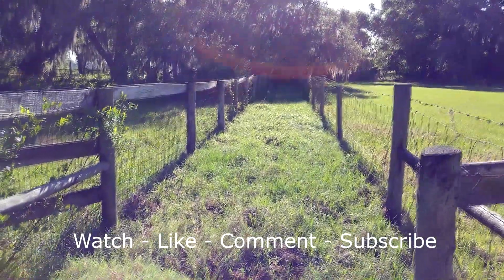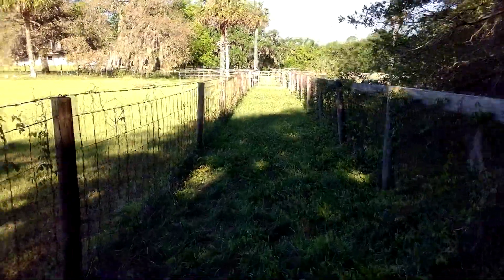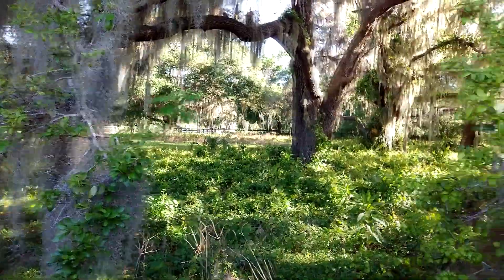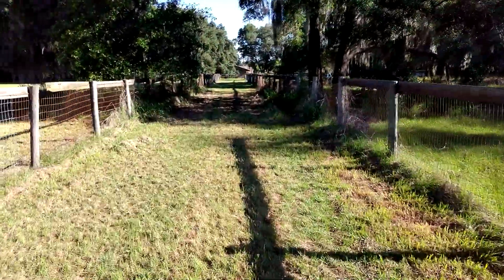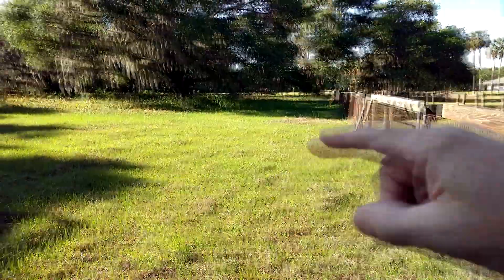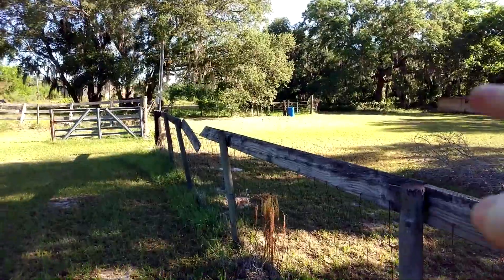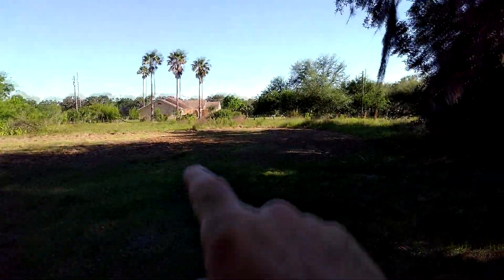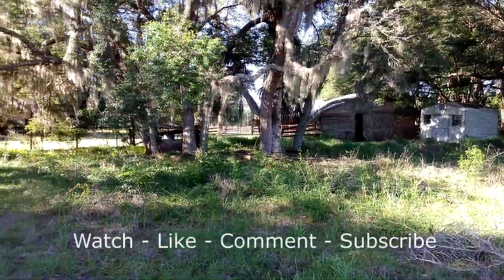Ray's Chores Through 2018 - VEDA19 - Ray Hayden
Ray Hayden's chores at the new property, and projects through 2018!